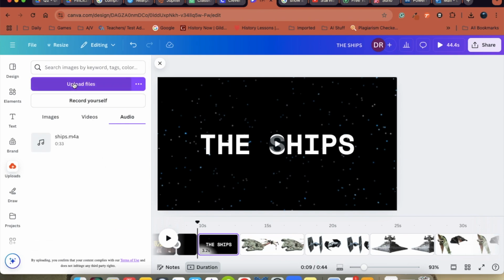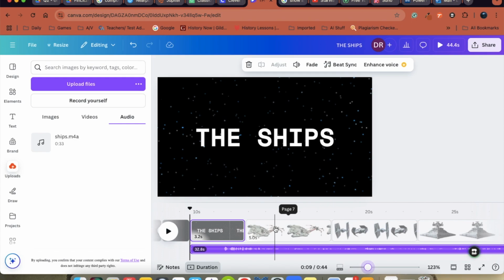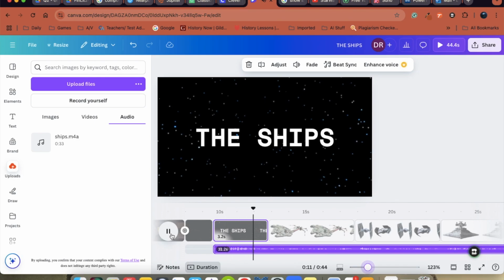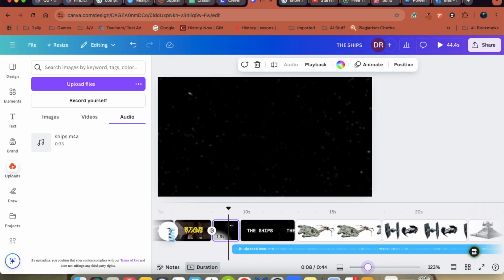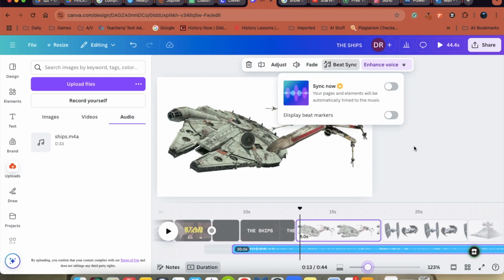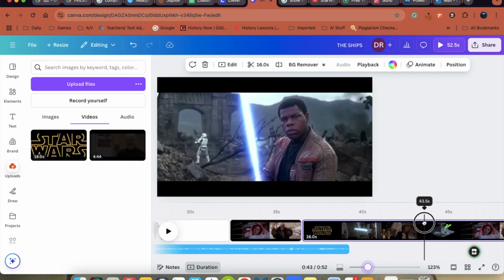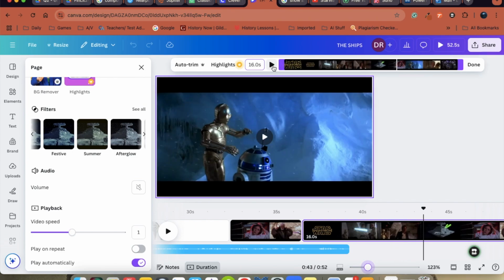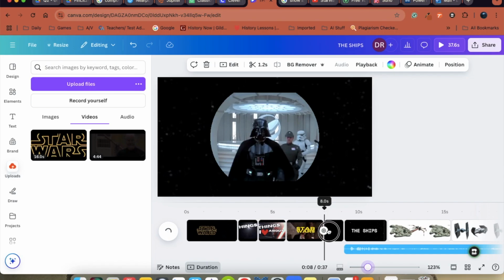CANVA Tutorial Adding Audio & Video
This tutorial was originally made for my students to show them how to insert video and audio clips into a Canva video.